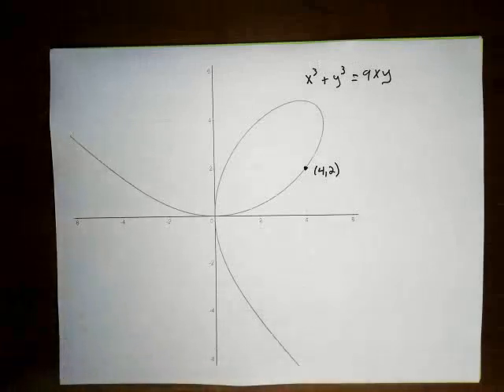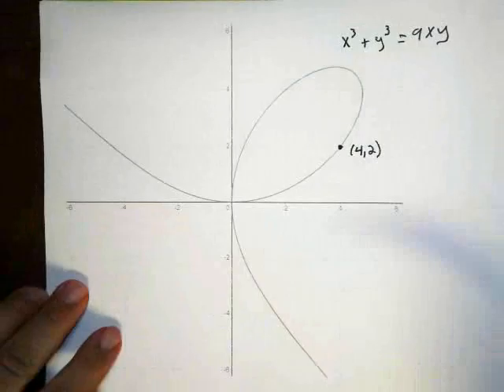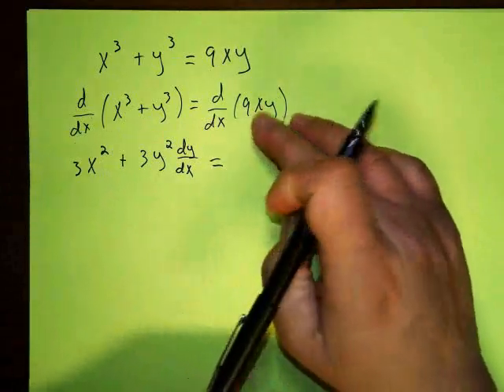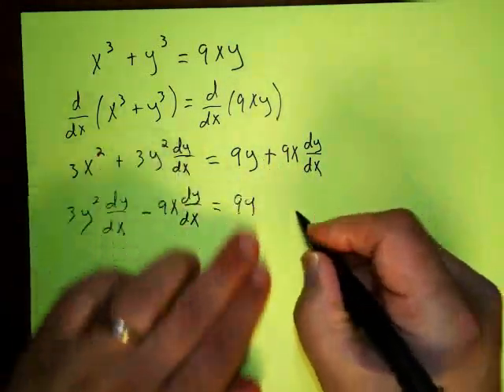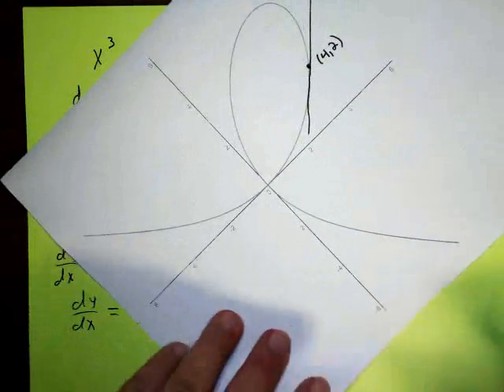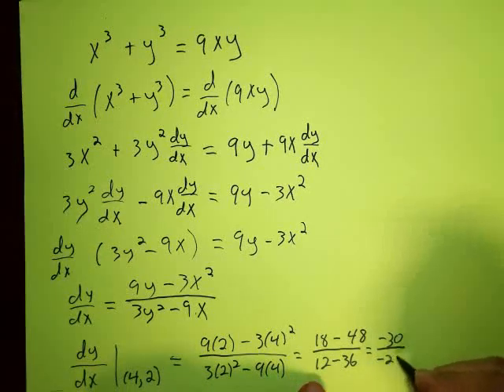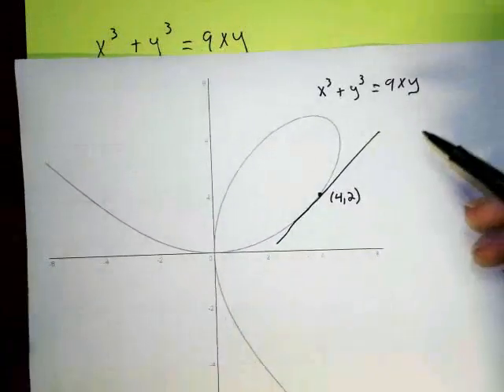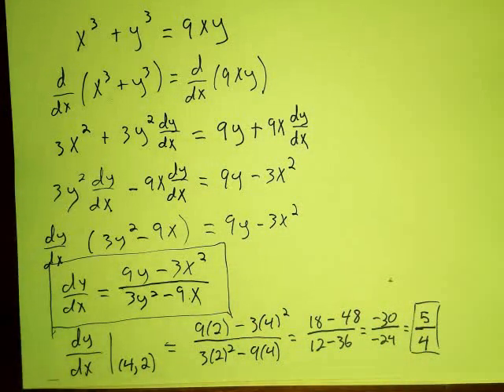Calc - Implicit Differentiation on Equation that can't be written as Function